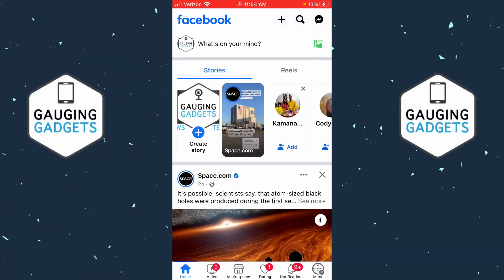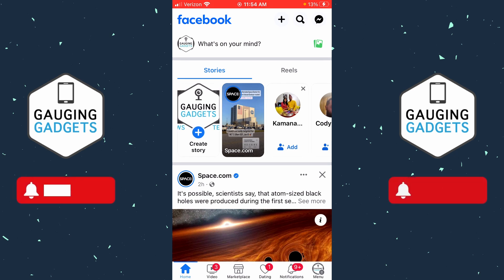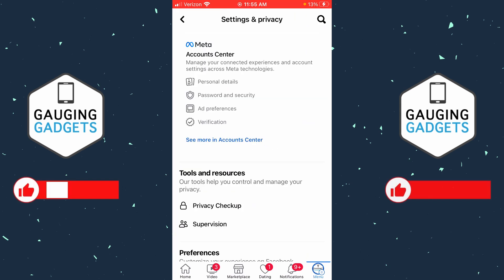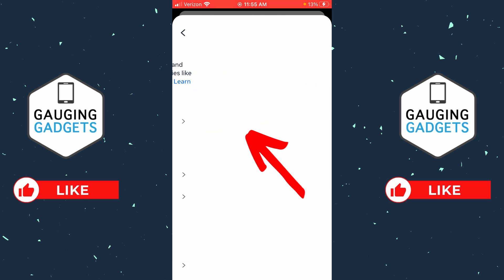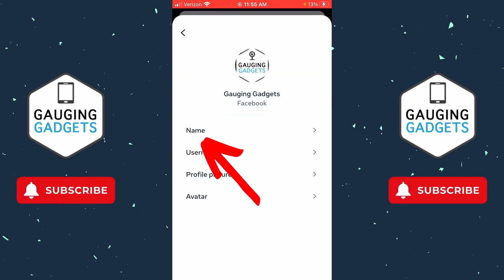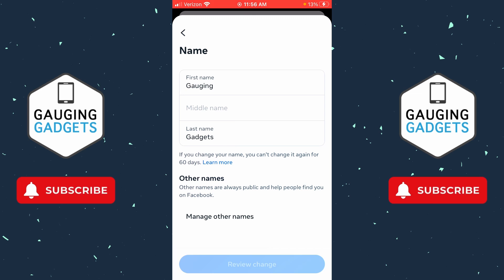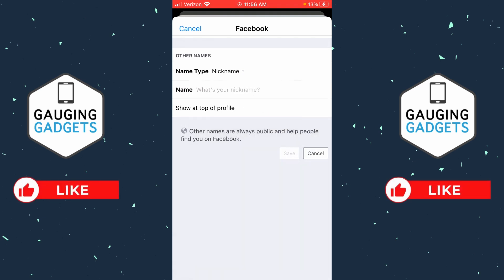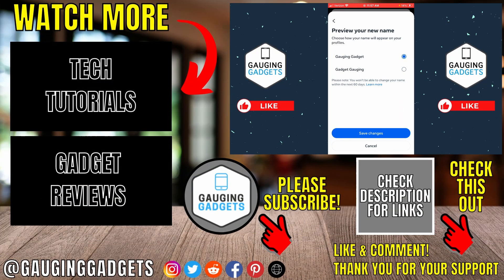How to Change Name on Facebook - iPhone & Android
How to change name on Facebook? In this tutorial, I show you how to change your name in the Facebook app on your iPhone or Android phone. This means if you need to change your first, middle, or last name on Facebook you can easily do it in the Facebook app. Keep in mind you can only change your name on Facebook once every 60 days.

Follow the steps below to change name on Facebook app:
1. Open the Facebook app on your iPhone or Android phone.
2. Select the menu button in the bottom right that looks like 3 horizontal lines.
3. In the menu select the gear to open the settings.
4. Select See more in account center.
5. Select Profiles, then select the Facebook profile with the name you want to change.
6. Select Name.
7. You can now change your first, middle, and last name on Facebook.